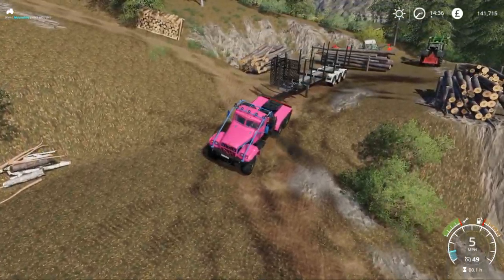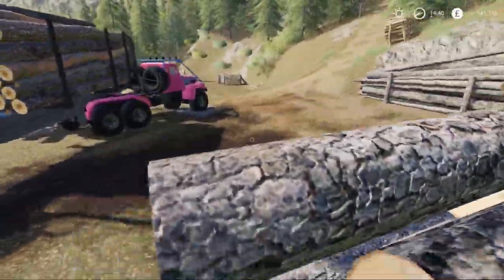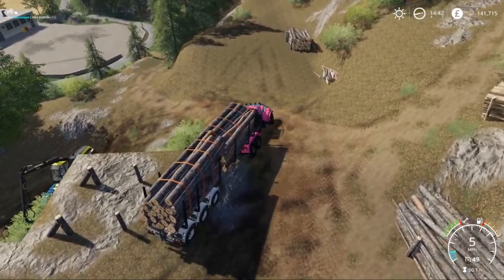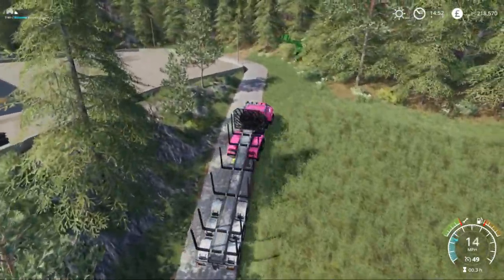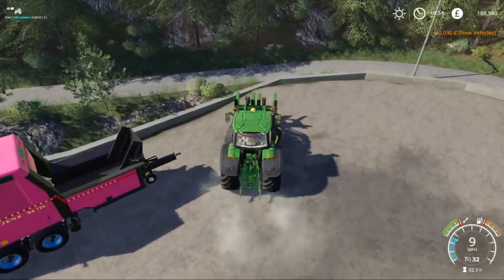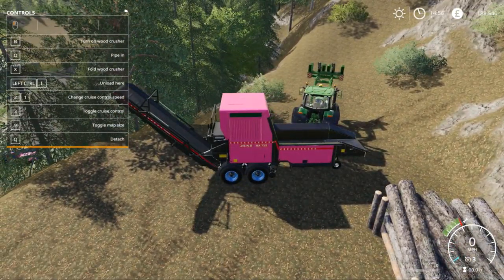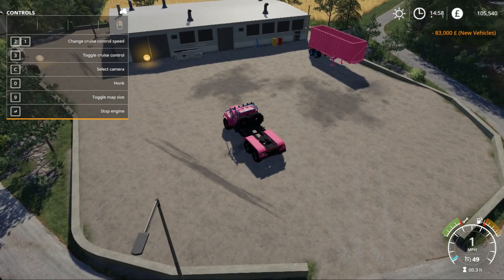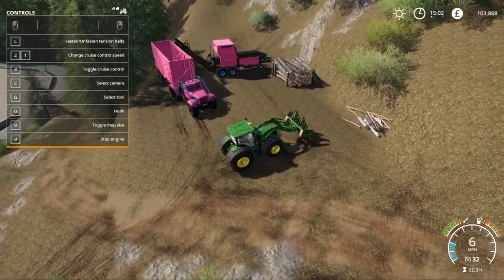Swiss Touch EP2.. TIMBER!!! autoload trailer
Well a bit of logging in a Swiss based map, why not?  Suggestions and comments, keep them comming!